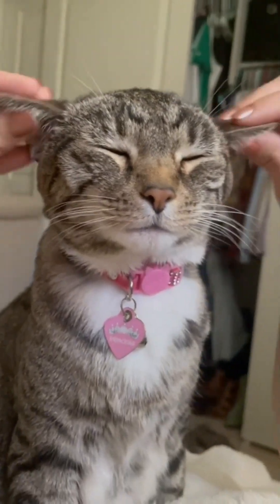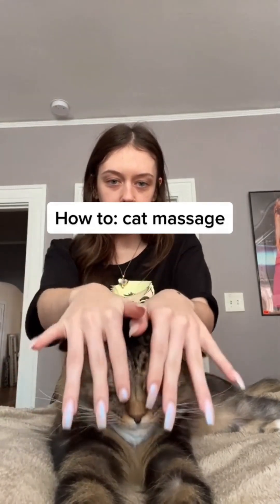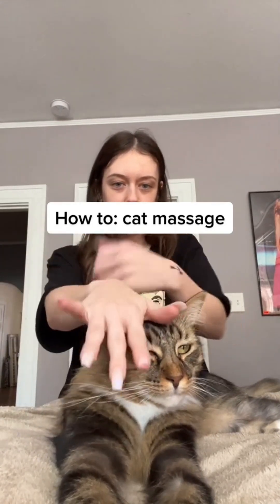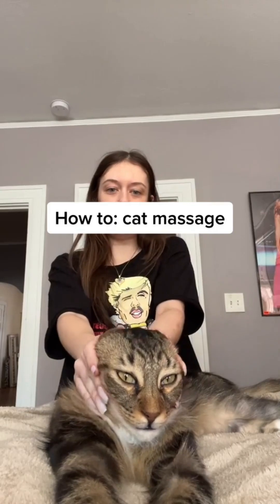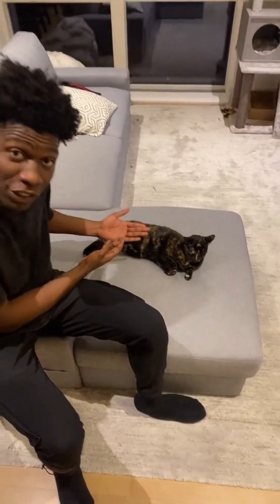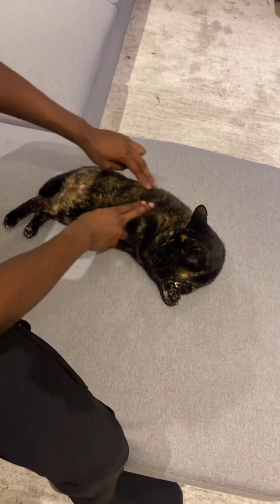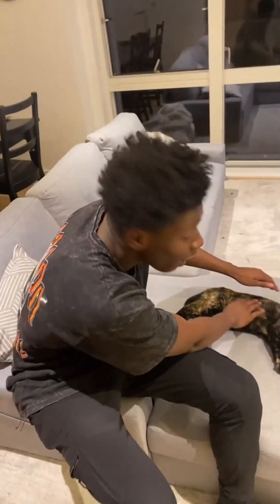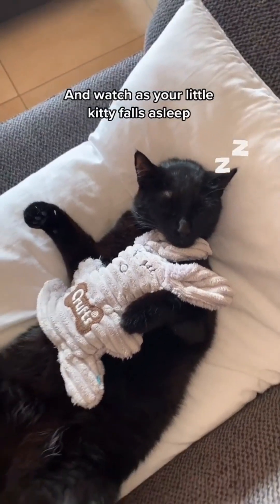How to massage Your Cat!! Best ways to do it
This is Crazy Zone, together we make fun videos on millennial friendly topics 😁